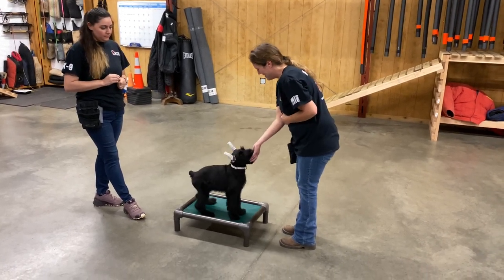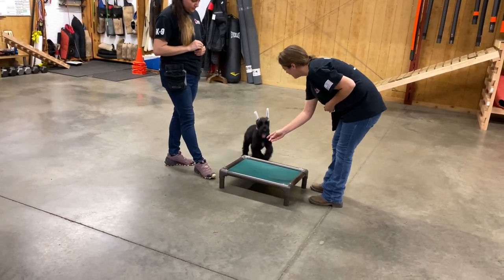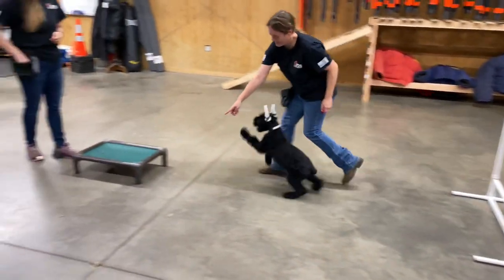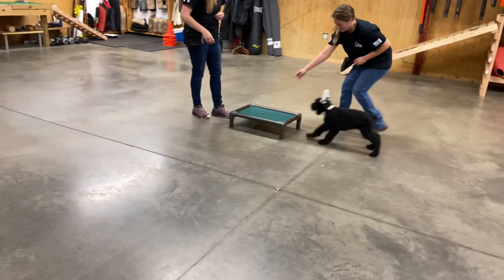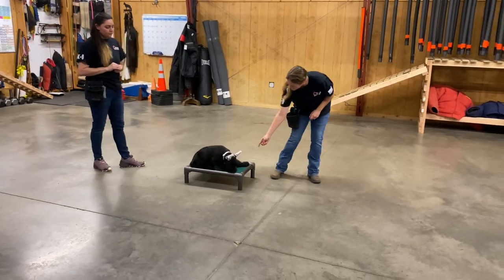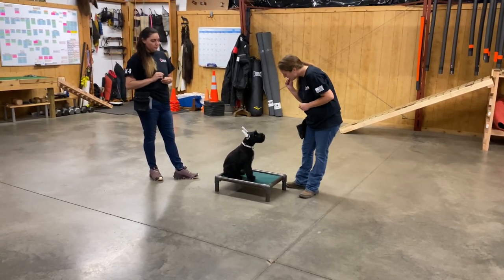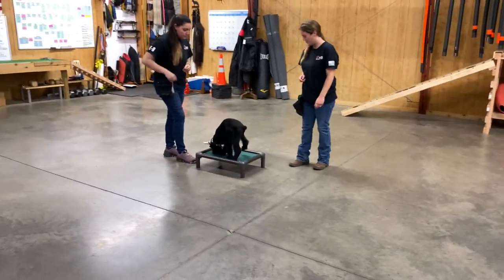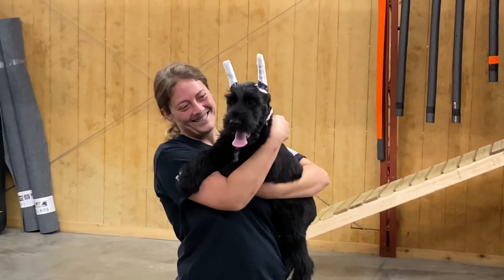Beautiful Giant Schnauzer Puppy "Watson" 11 Wks Early Obedience Training & Agility BAB Super Dog